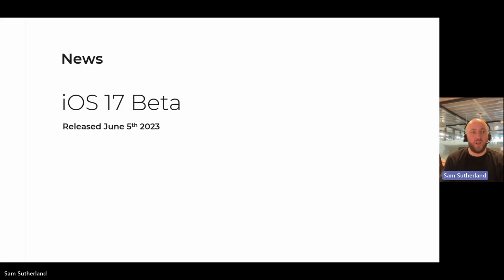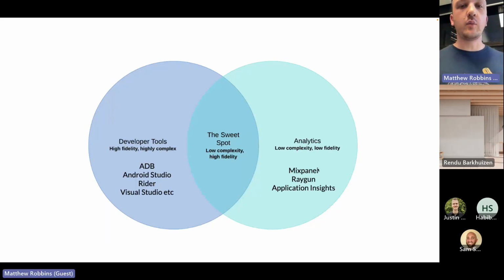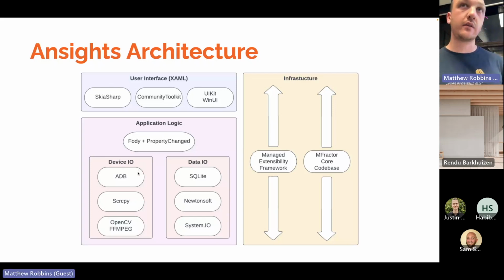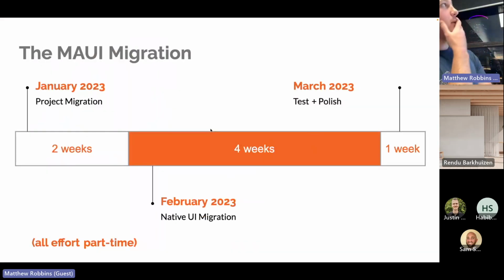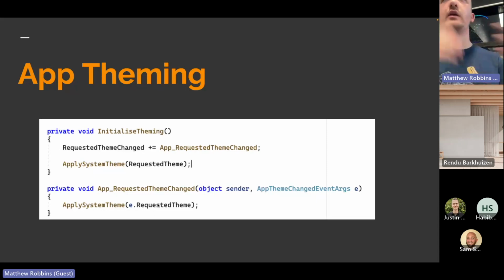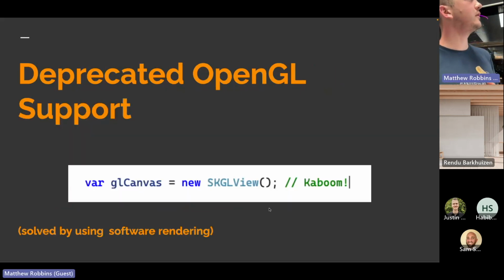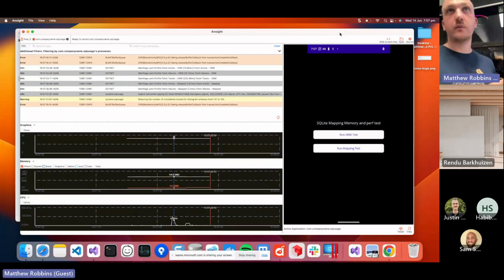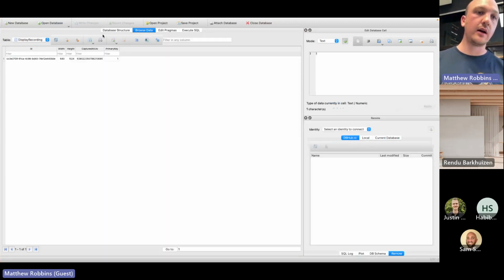Sydney Modern Apps - NET MAUI Applied - Introducing Ansight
Matthew Robbins is a long time mobile developer who specialises in Xamarin and .NET MAUI. He is the author of MFractor, a popular Xamarin productivity tool.

In this talk Matthew will dive into his new desktop developer tool Ansight and how it is built using .NET MAUI.

The session will cover:

What is Ansight and the problems it was built to solve.
The pain and joy of migrating a Xamarin.Forms app to MAUI, including the key lessons learned.
The architecture and frameworks used to construct a MAUI desktop app with high-code share.
The innumerable problems encountered and solved when building a real-time app in MAUI.

About the Organiser
Xam creates, develops, and delivers custom-built digital solutions for businesses. Xam is committed to empowering organisations to succeed and thrive in the modern digital world by building software that people love, solving their complex technology challenges, and providing the capabilities they need.